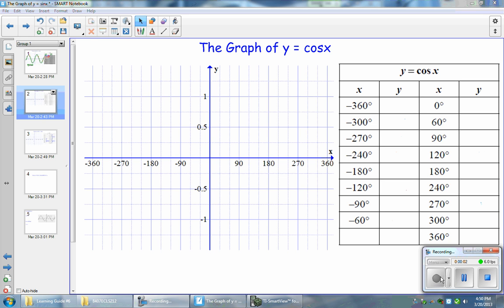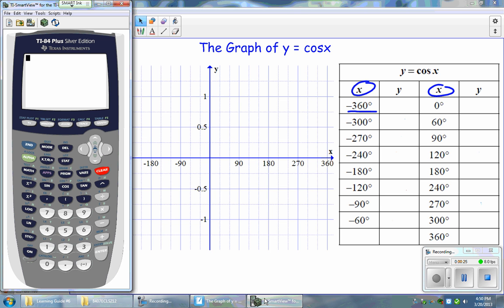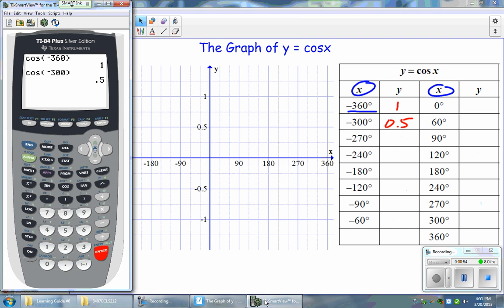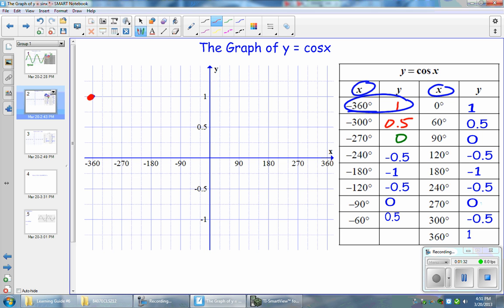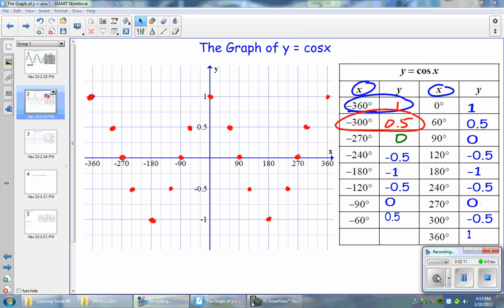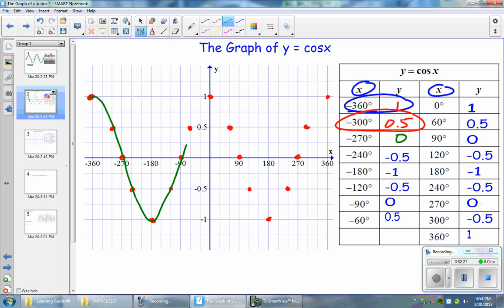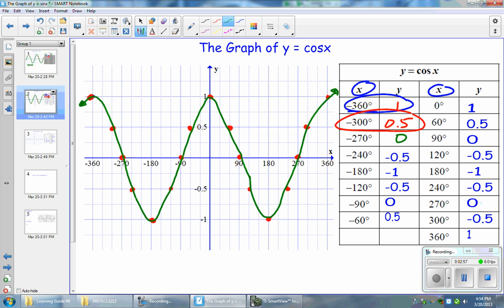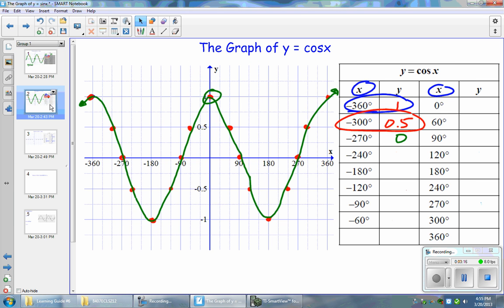LG06 Lesson 10b The Graph of y =cosx